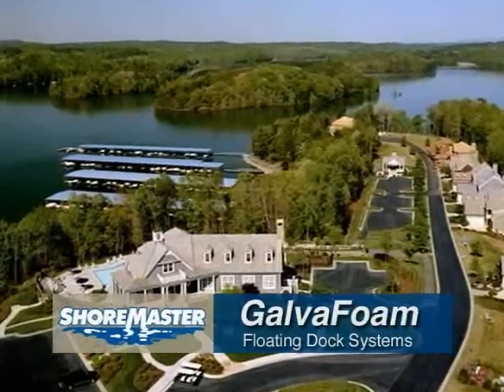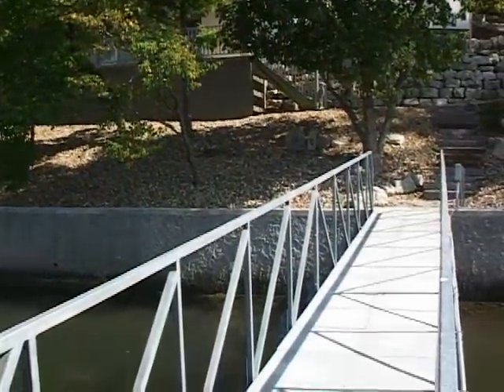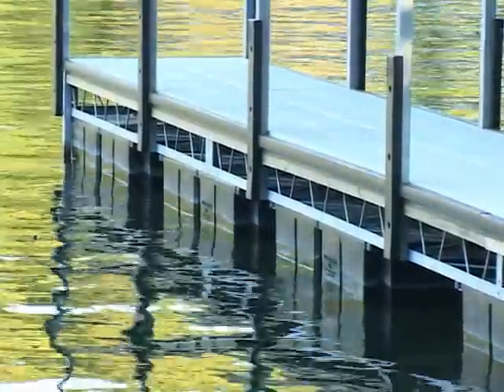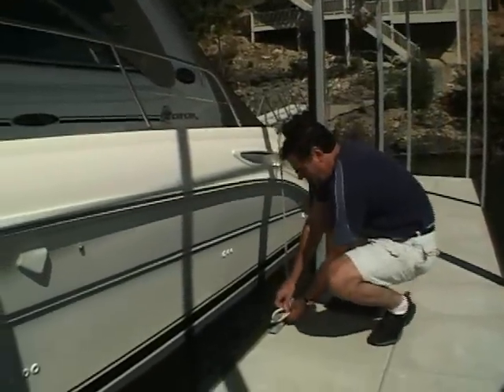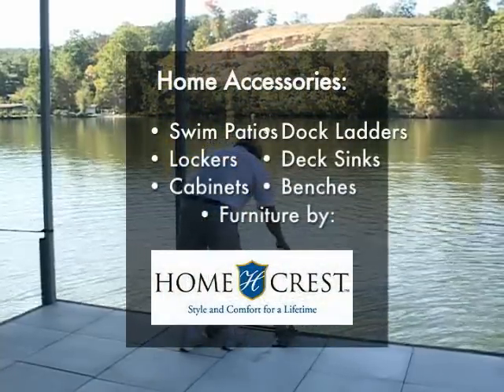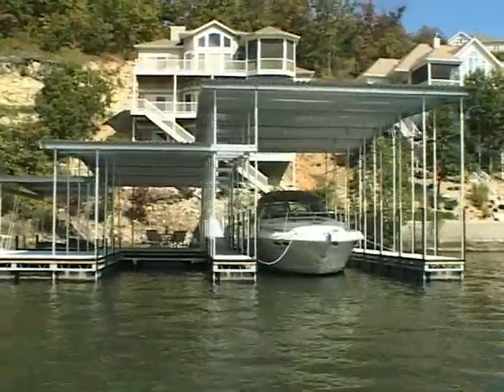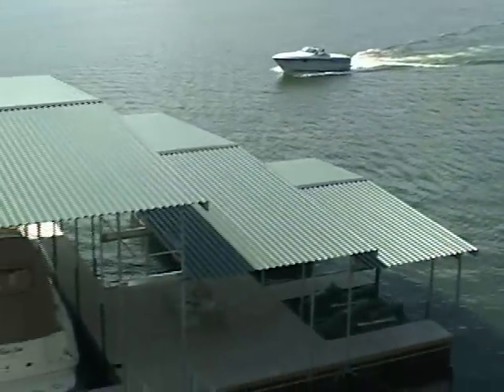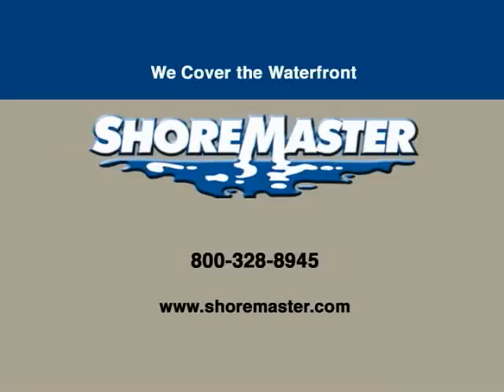Galva Foam Kit Dock Floating Dock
ShoreMaster / Galva Foam Kit Dock. Floating Dock.

Produced by Pete Woit